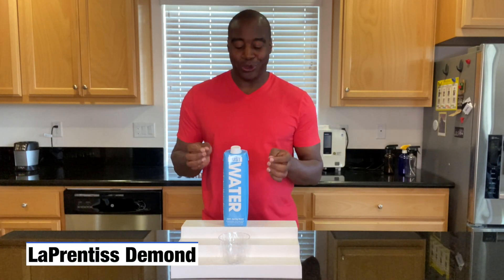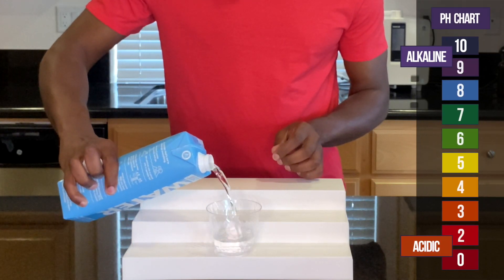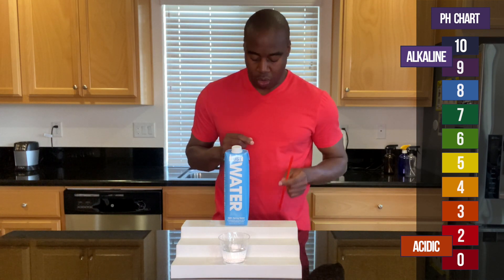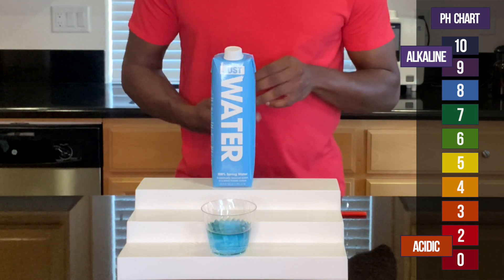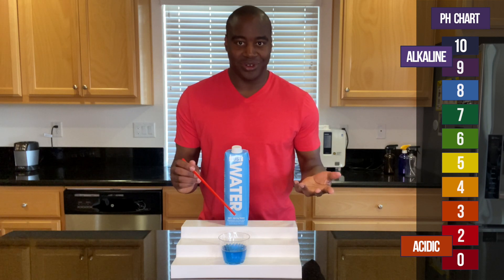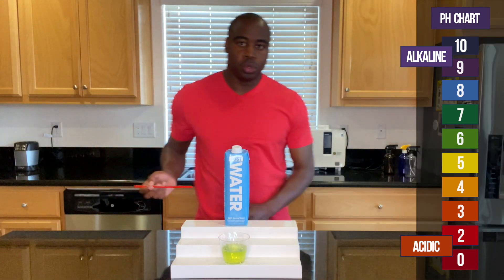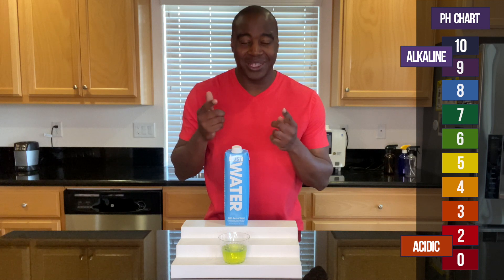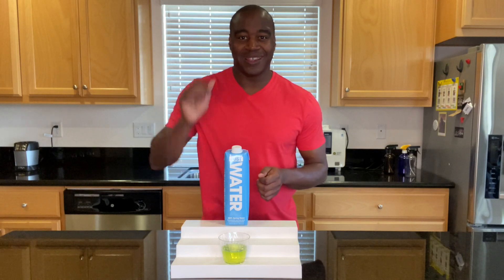Just Water PH Test...Is This Acidic Or Alkaline?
In this Just Water PH Test...we see if this beverage is acidic or alkaline.

Hey, what is going on? I'm LaPrentiss Desmond, and in today's video, we are gonna do a pH test on JUST Water. All right, so let's open this up.

And you guys already know how this works, if we see a red or orange or yellow, we know that this is acidic, if we see a blue, a purple, or dark purple, we know that it's alkaline, and if it's alkaline, I'm gonna test it, okay?

So I'm gonna blow into it using the straw that y'all can barely see, and see if it actually maintains its alkalinity or if it changes color due to all the acidity that we're giving it, okay?

Let's go ahead and add these drops and see what we get. All right. So there we have it, JUST Water is looking alkaline.

So we're gonna blow into it and see if it actually maintains that color, maintains that alkalinity, or if it changes, right? If it changes, that means there's something up with this water.

Let's go ahead and see what we get. Okay, so that looks like a slightly below alkaline, it looks like a six to me.

Let me know what you guys see in the comments, and there's more to this than JUST Water, okay?

So what you wanna do, somewhere around me is the full review on JUST Water, check that out, it's gonna blow you away, and you're gonna absolutely love it.